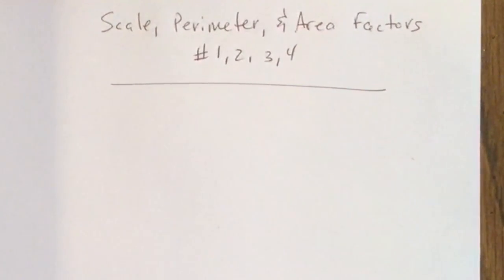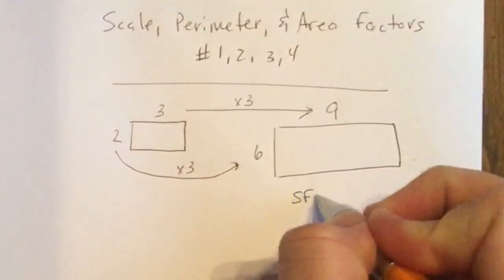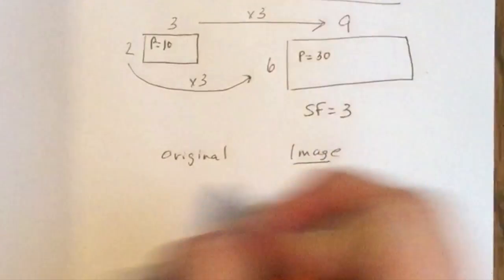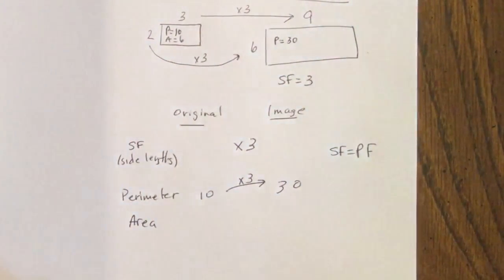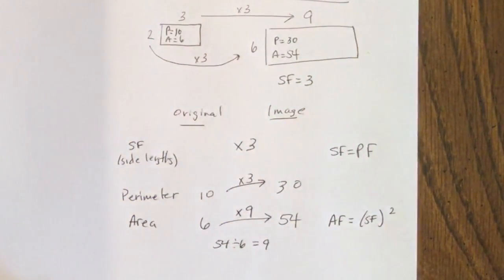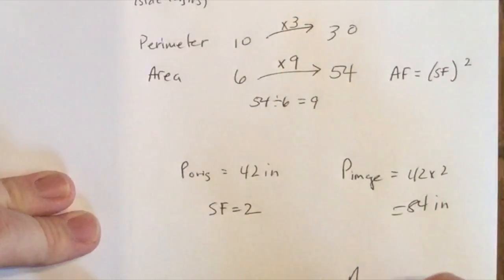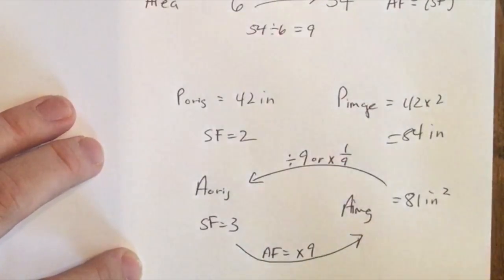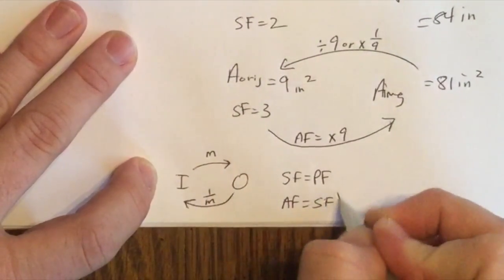SS Test Reteach Part 1